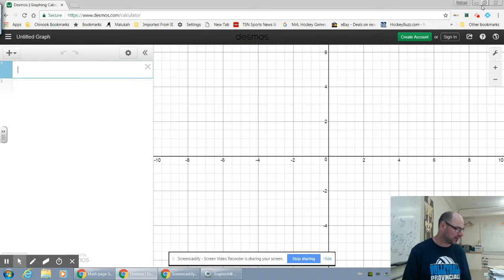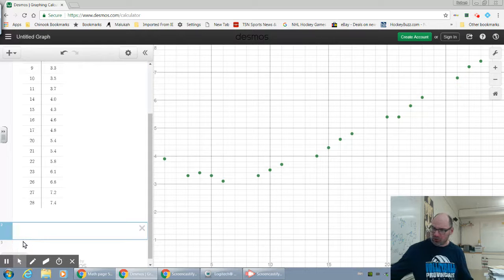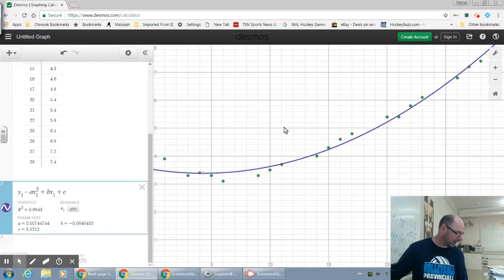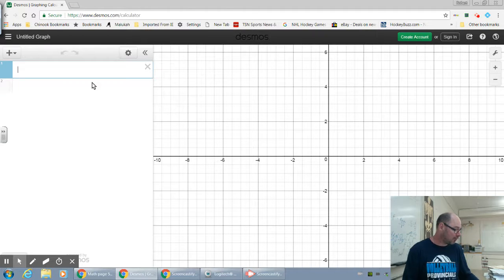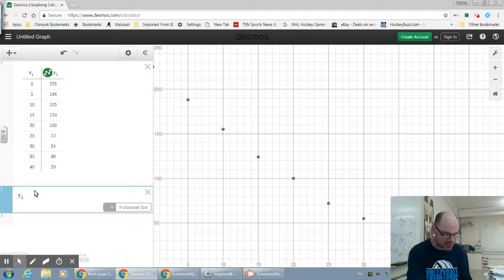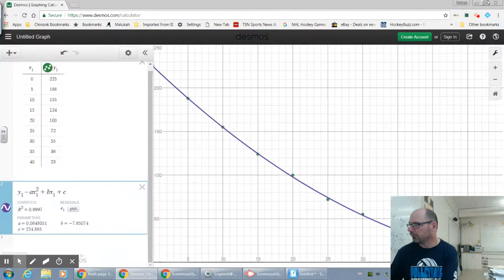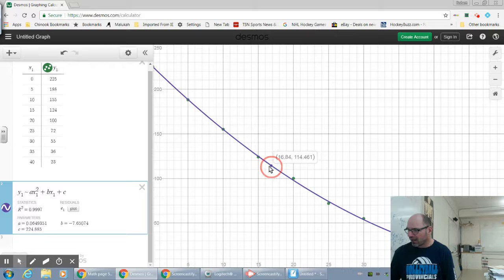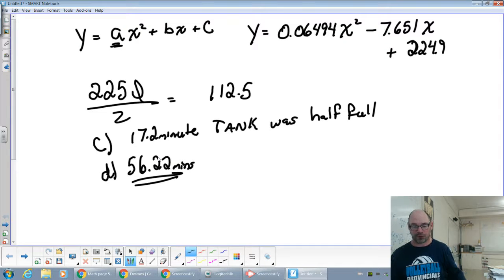help Page 421